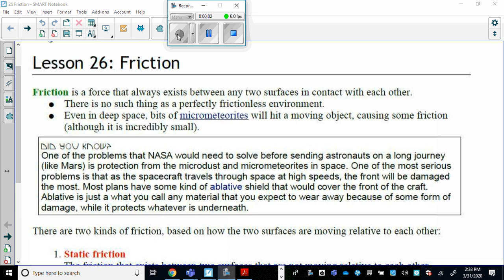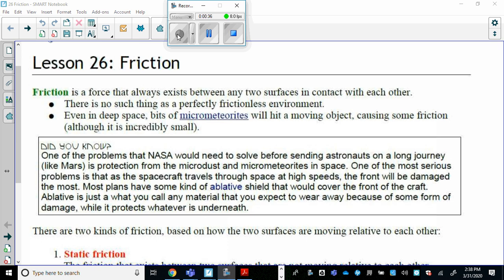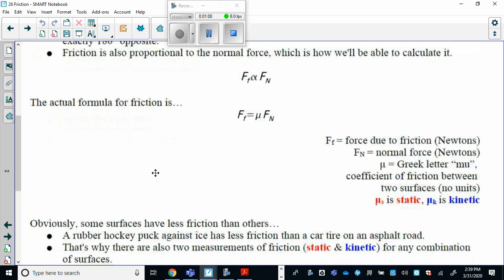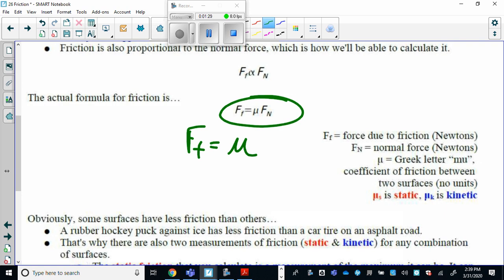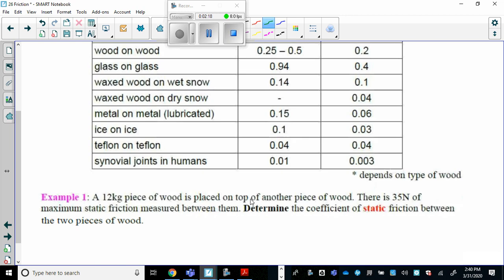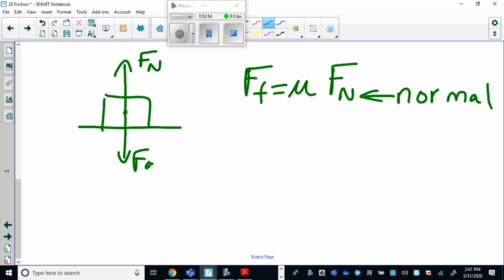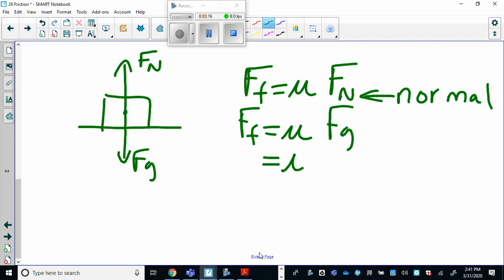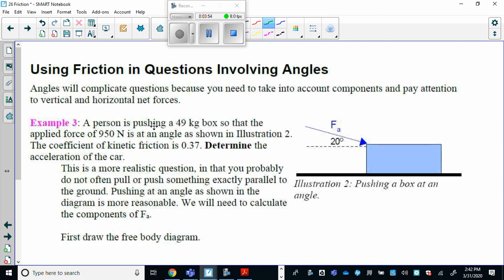Physics 20 Lesson 26-1